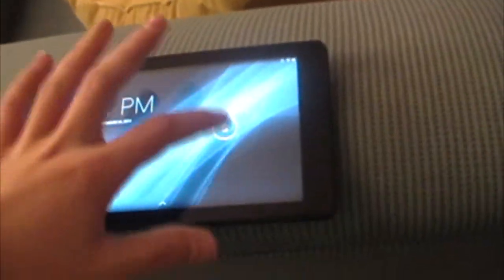Shelf Stereo System Speakers HAVE CLEAR SOUND? WHAT?!?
I know, these things are cheap Chinese speakers from a standard stereo-in-a-box shelf system, but still, they never cease to amaze me! These are the Philips FWB-MC50/17 speakers, and I got these for free from my grandparents. I remember they used to play jazz through them whenever I went to their house as a little boy, and I always thought, "How can such a good sound come from such cheap speakers?" The main unit with the amplifier and CD player died, so naturally I inherited the speakers. I'm so glad I did!! I love them!

Filmed with a Panasonic PV-GS55 MiniDV Camcorder

SONG: Jimmy Sommers- Out Of Nowhere